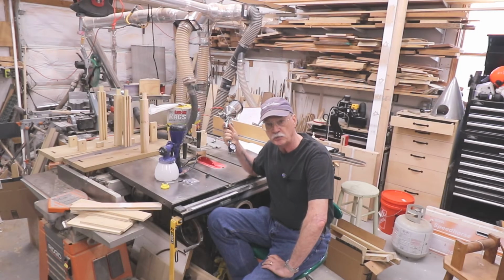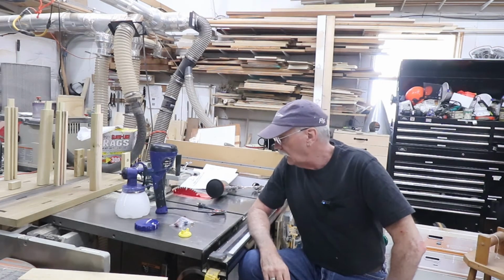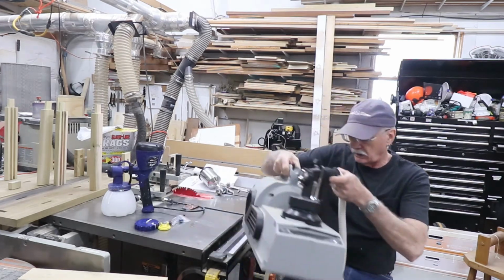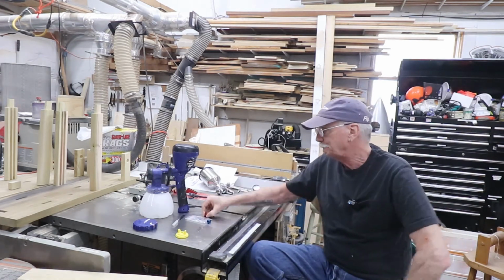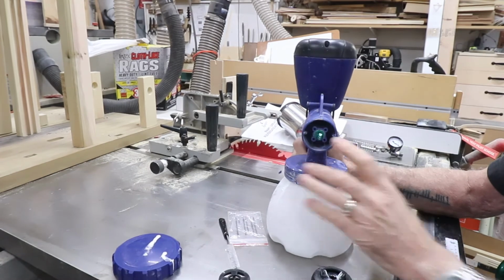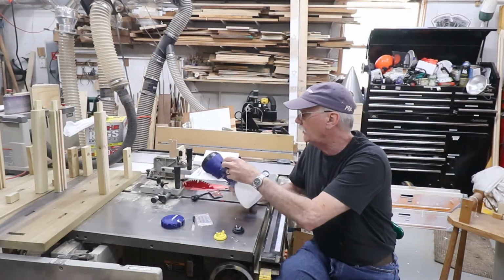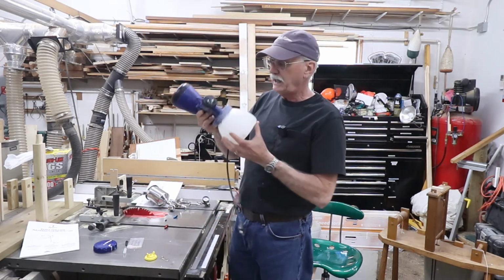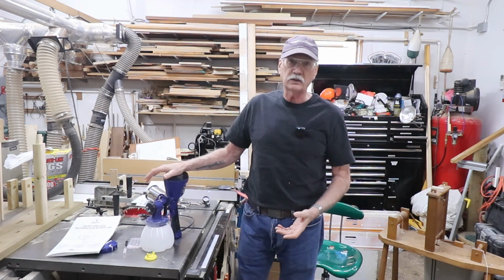HVLP Spay Painting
In this video, some background into HVLP paint spraying and a review of the Homeright Finish Max Super HVLP spray gun.

Homeright Spray Gun